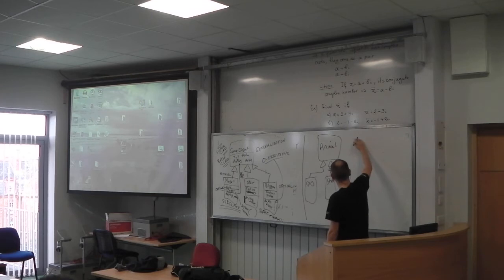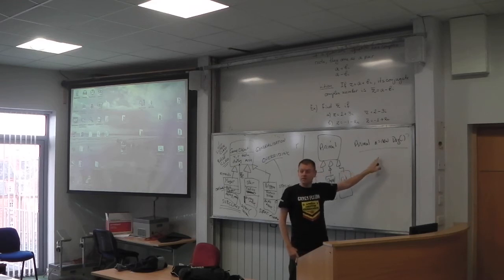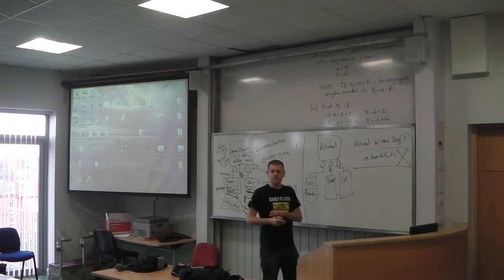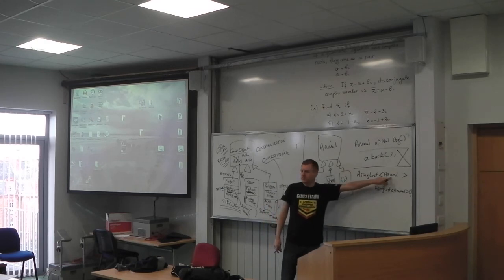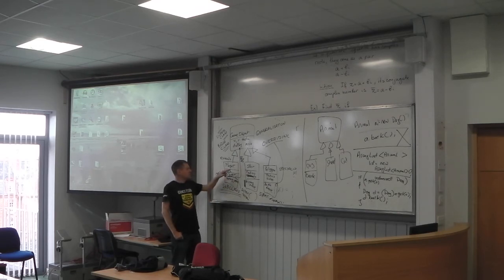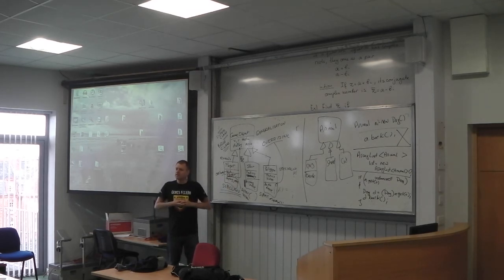Polymorphism in Processing Tutorial